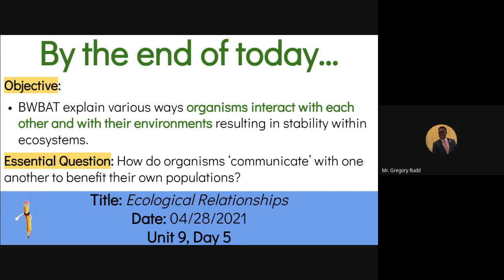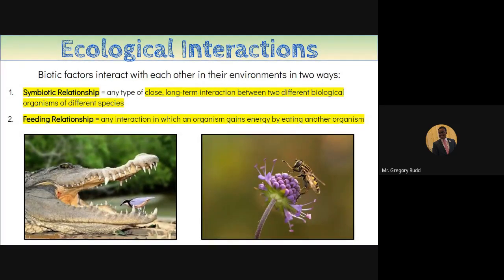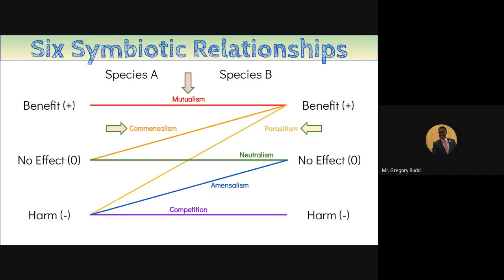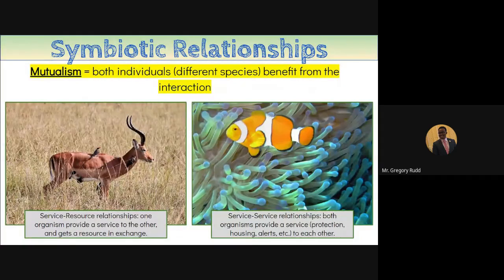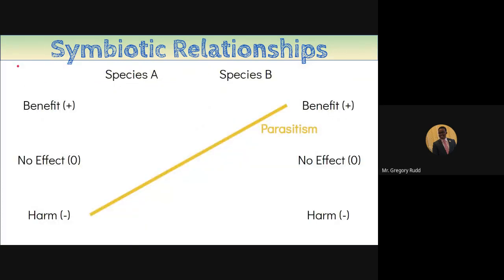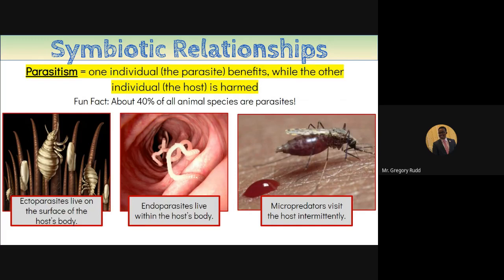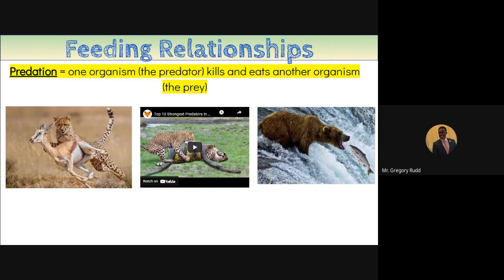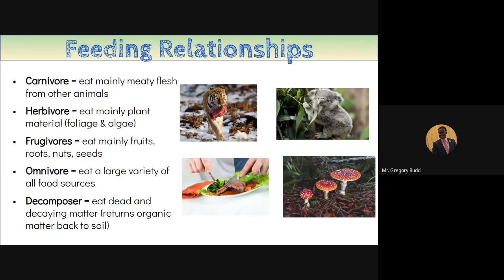Honors Biology | April 28, 2021 | Ecological Relationships (U9D5)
This is a recording of the live class session from the fifth day of our ninth unit on ecology, in which we discussed ecological relationships.